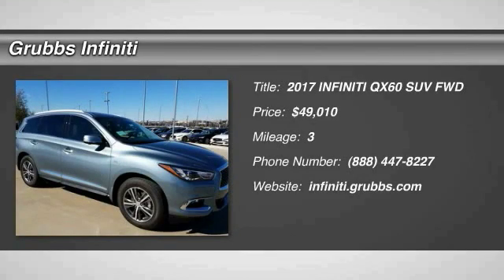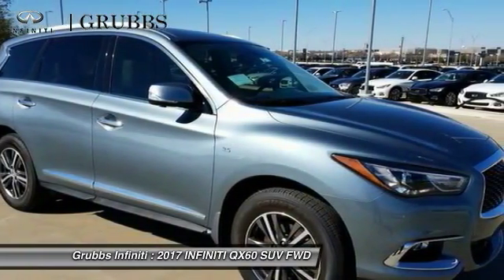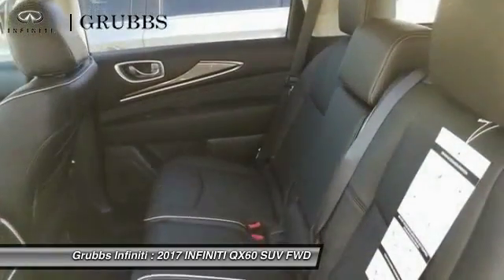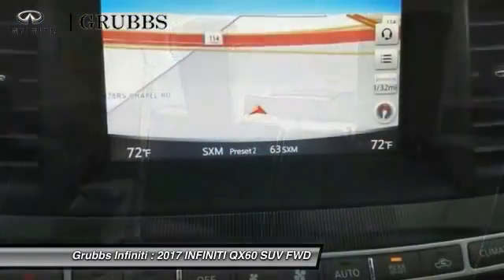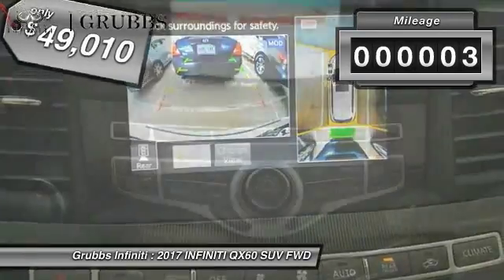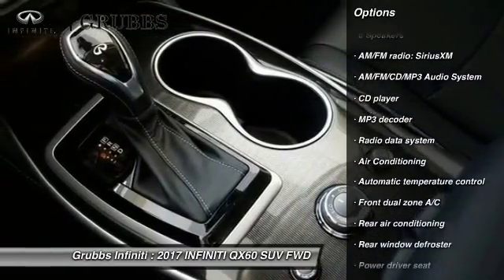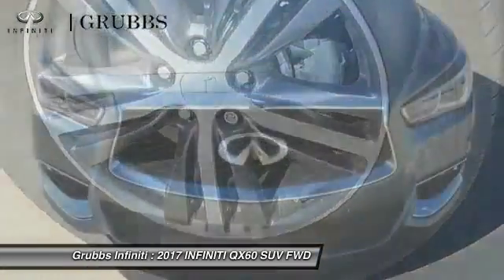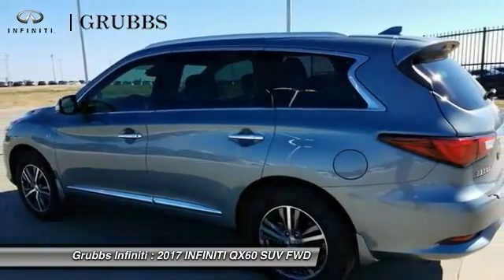2017 INFINITI QX60 Dallas TX, Ft. Worth TX, Grapevine TX 33161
Grubbs INFINITI
1500 E State Highway 114

You'll love this 2017 INFINITI QX60. This is a suv you'll want to take home. Call and get in touch with Grubbs INFINITI directly, and be the first to open the suv door today!